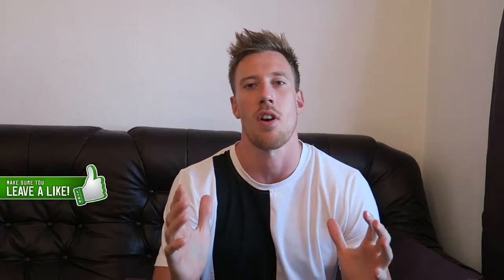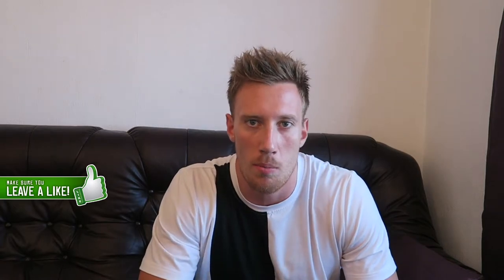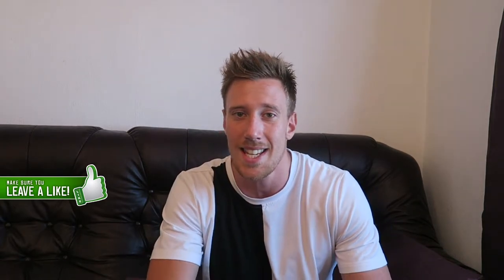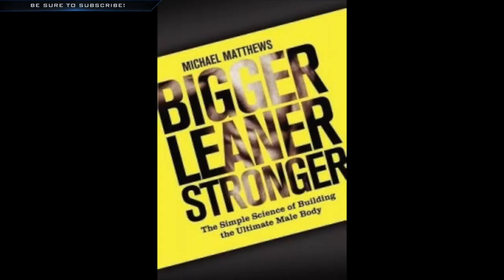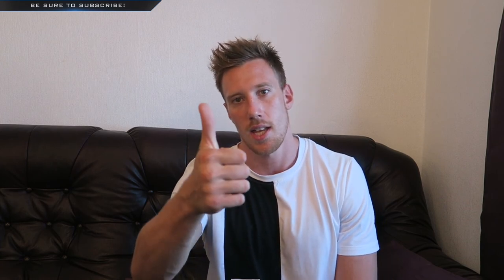NEW MASS AND STRENGTH BUILDING PROGRAMME - BEGINNERS AND ADVANCED! - PART 1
Motivating minds to change peoples lives.
Fitness, Nutrition, Martial Arts, movie quotes and more!

• My Laptop

HERE IS THE FIRST PART OF THE NEW MASS AND STRENGTH BUILDING PROGRAMME FOR ADVANCED AND BEGINNER LIFTERS THIS IS DESIGNED TO HELP STAY LEAN WHILE BUILDING MUSCLE AND STRENGTH SO STAY TUNED FOR PART 2

Remember, Go to bed a better person than the one you woke up as! Nick.